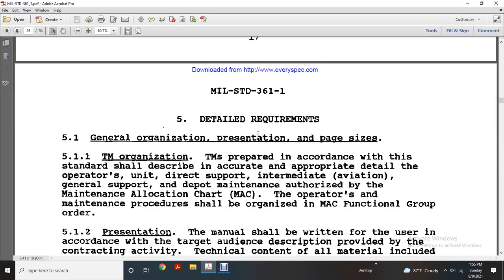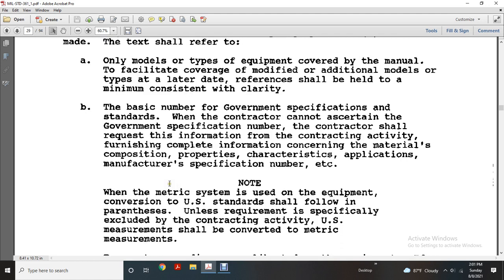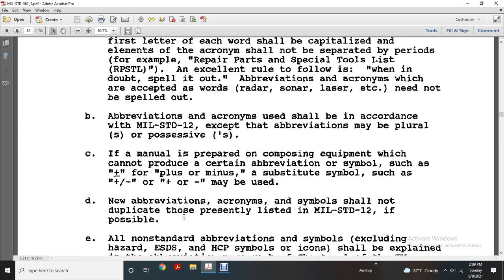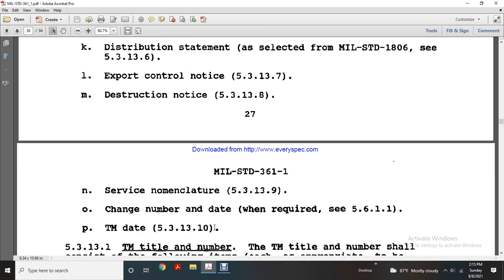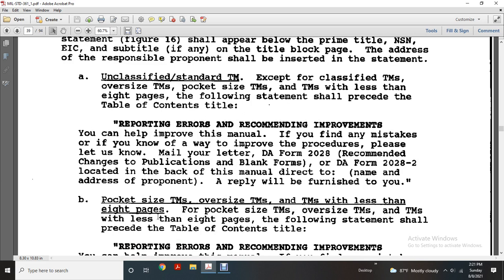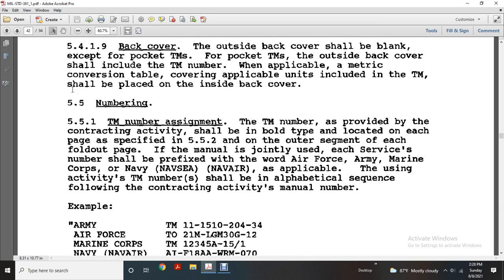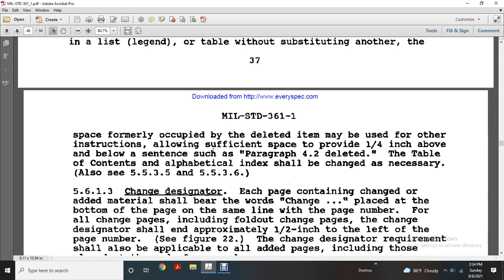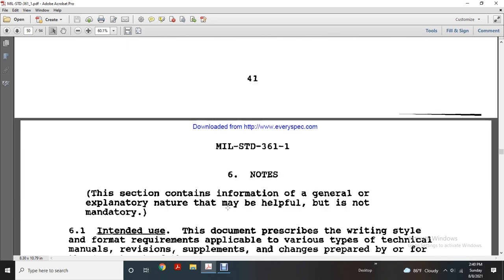MILSTD TM WRITING AND STYLE 3